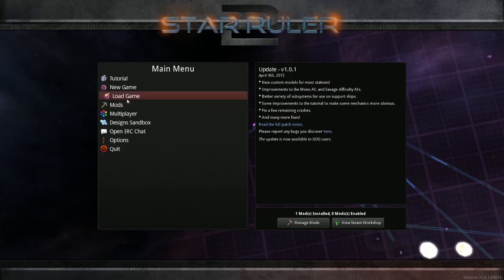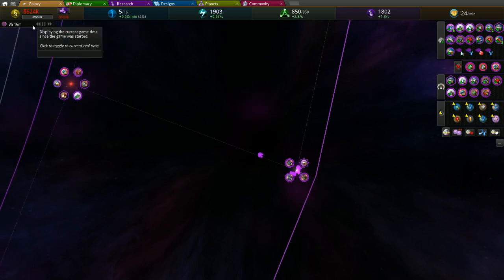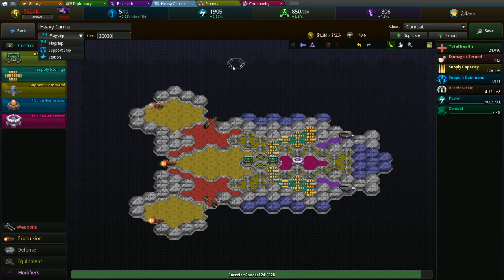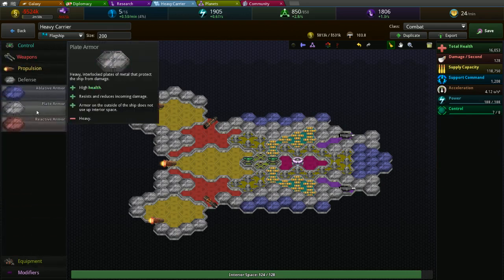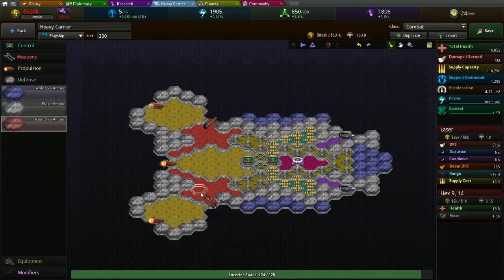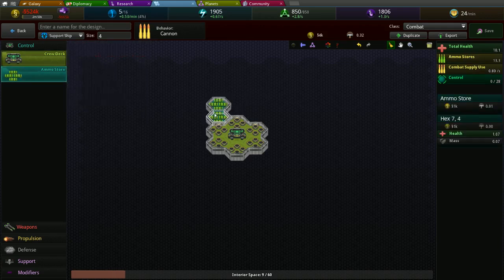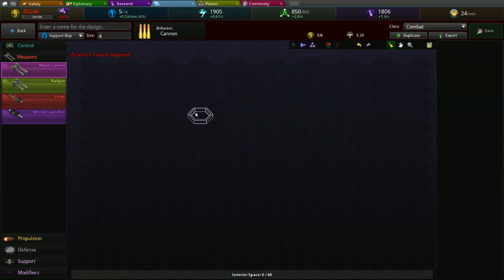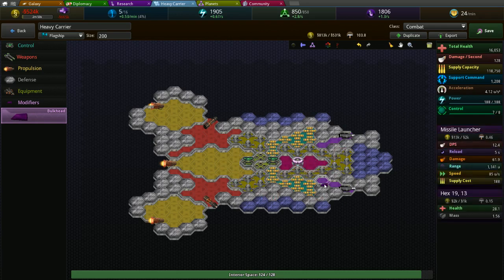(Outdated) Star Ruler 2 - Comments on ship design.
Just a brief rundown on my thoughts on ship design so far.
(Full disclosure using the link when you sign up with a new account accredits a small store credit to my own account, while not a paid advert it should be stated clearly why I would apply this at all.)